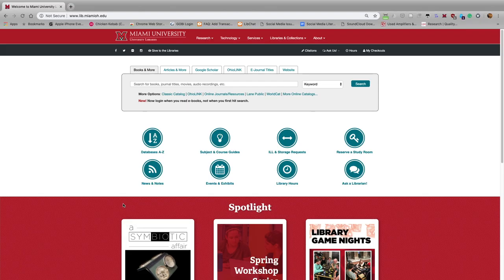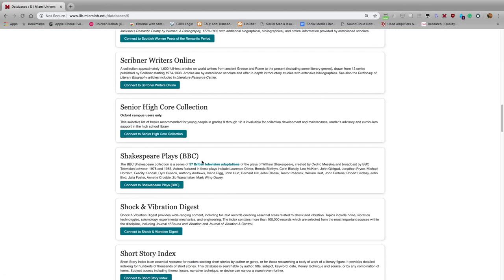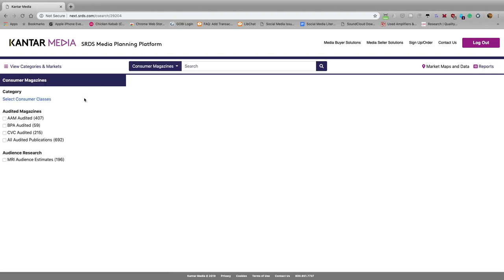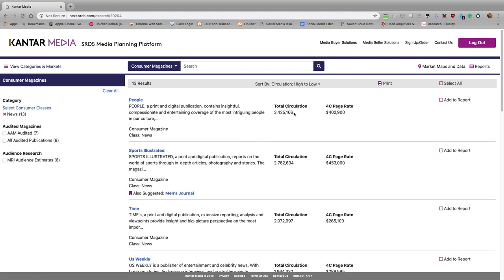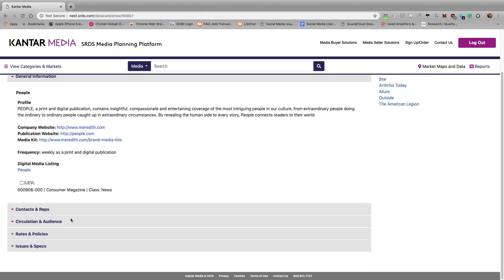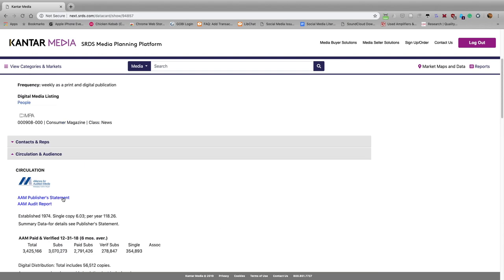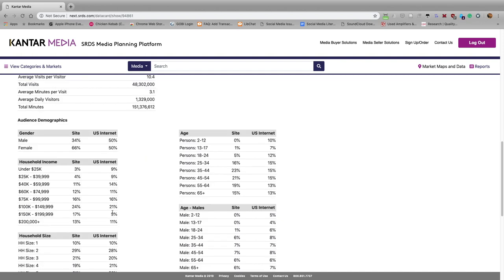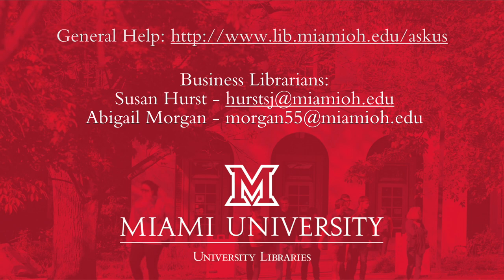Business Resource Video Series: SRDS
This video is a brief introduction to the SRDS database, which you can use to find circulation information and advertising prices for magazines, websites and newspapers.